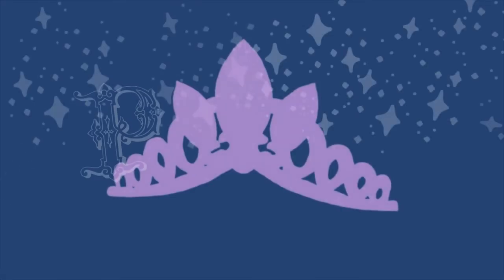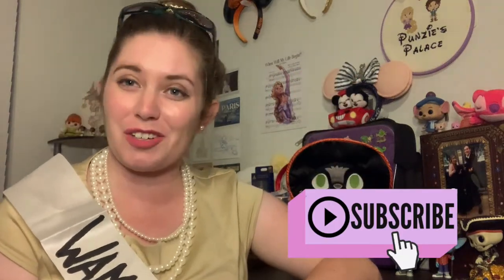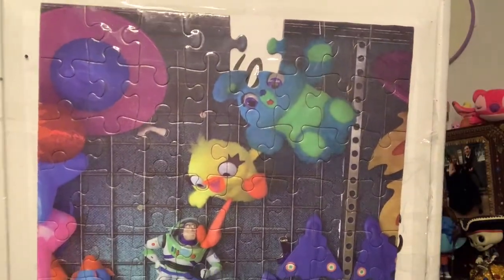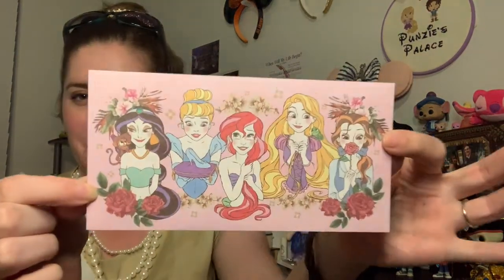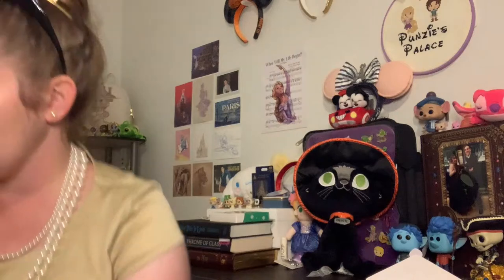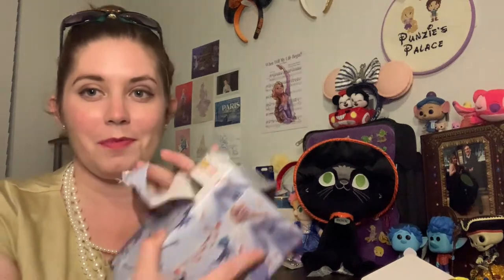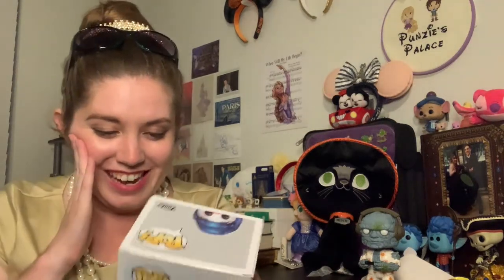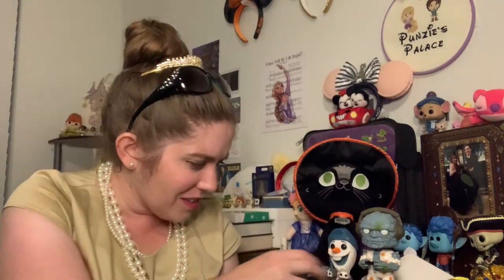Not So Scary Funkoween Box Swap | Disney Box Swap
I hope you enjoy seeing my box swap of these amazing Funko Pops! Had so much fun doing this Not-So-Scary Funkoween swap!!

Be sure to check out the participating channels!

Songs:
English Country Garden by Aaron Kenny
Happy Haunts by Aaron Kenny